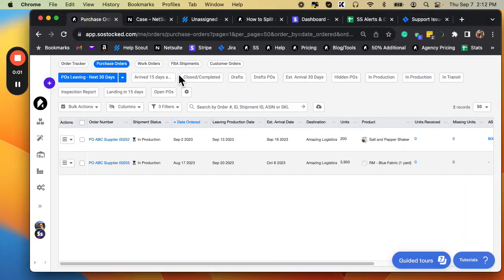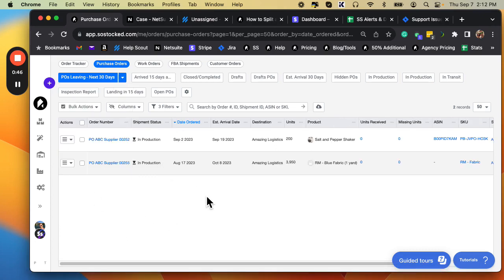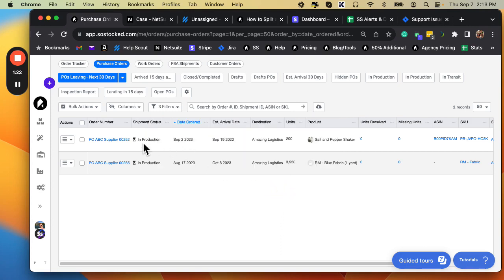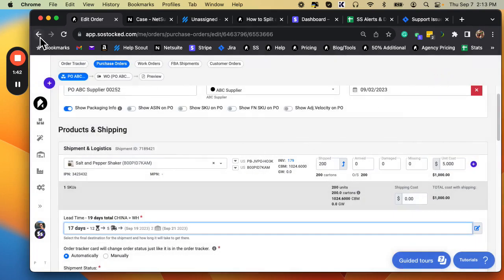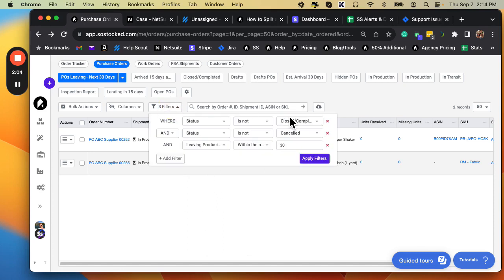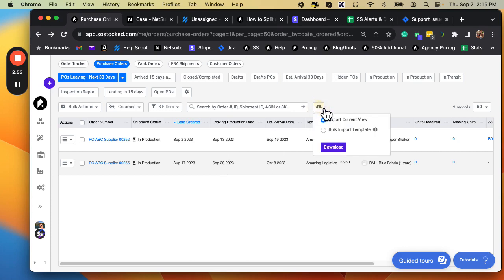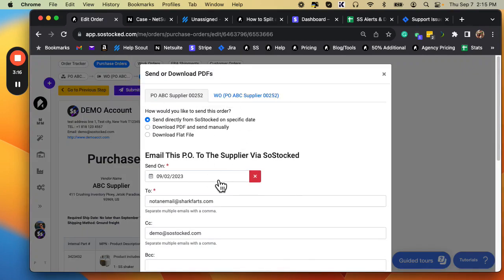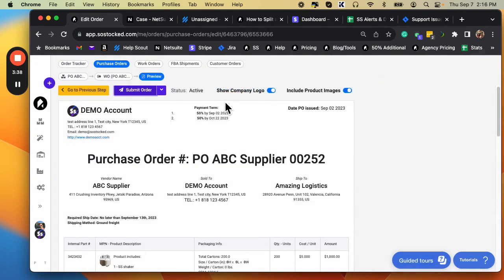Dashboard - POs Leaving in the Next 30 Days